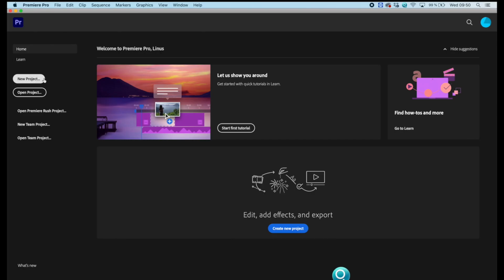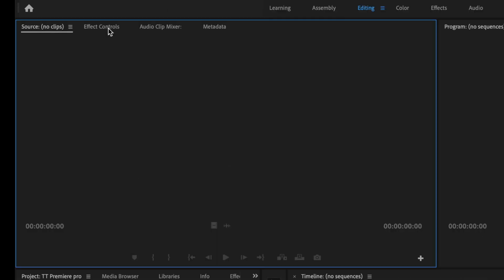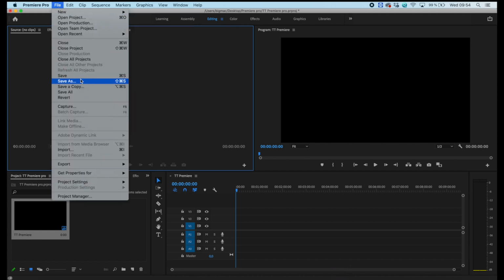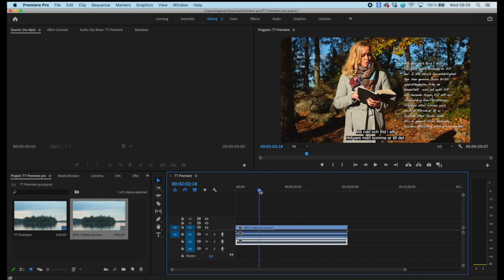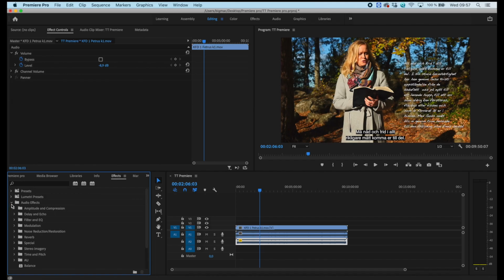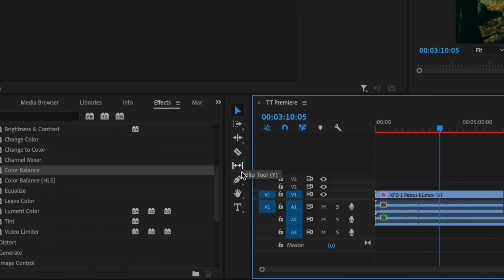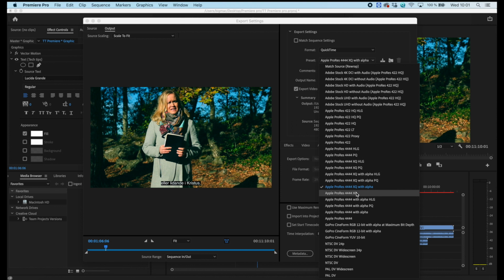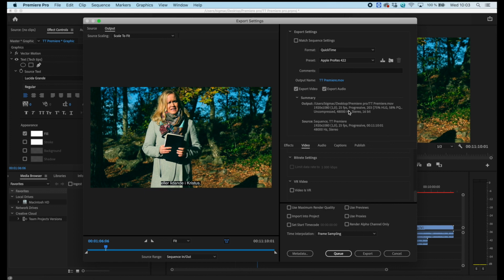Adobe Premiere Pro for BEGGINNERS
Here are some quick tips on how to edit with Adobe Premiere Pro, where to find things and adjust your settings.